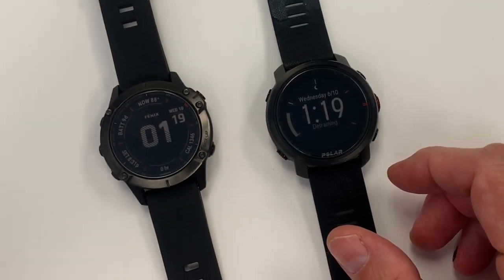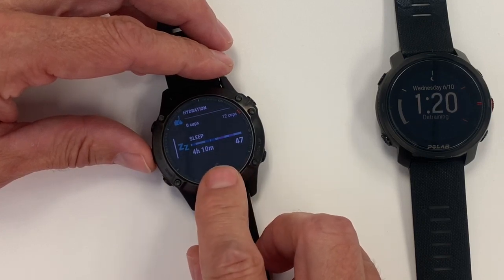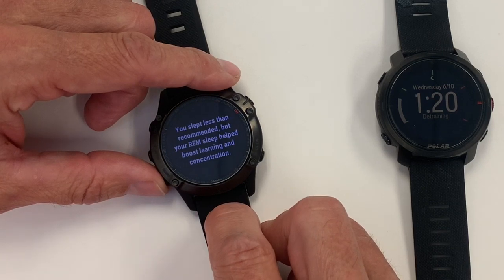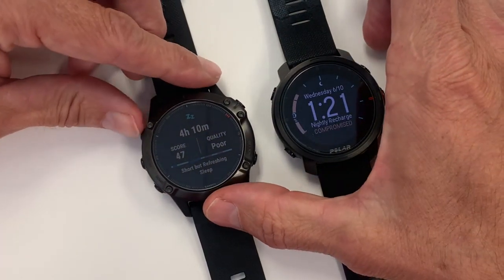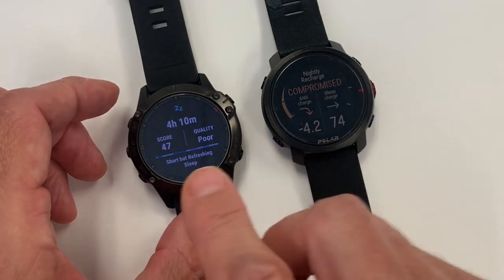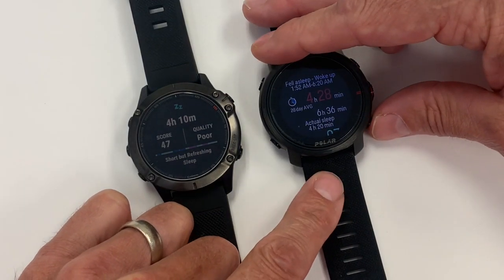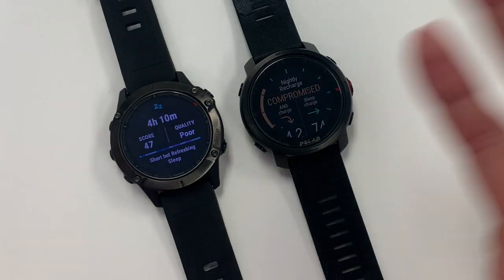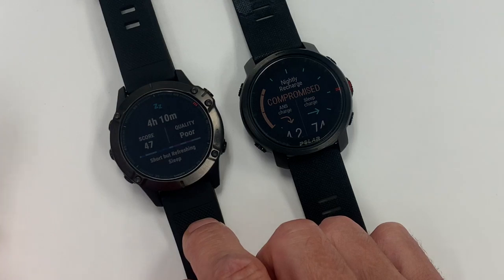Garmin’s New Sleep Aspects for Fenix 6 Overview/Review & Polar Comparison FitGearHunter.com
Garmin’s New Sleep Aspects for Fenix 6 Overview/Review & Polar Comparison for FitGearHunter.com - Beta Release

***CORRECTION*** I made mention of transferring files to SensorSW file but it is REMOTESW file you transfer all of the Sub-files into. Sorry!

I also provide an overview of my experience in installing the Beta files.

ALSO READ INSTALLATION INSTRUCTIONS